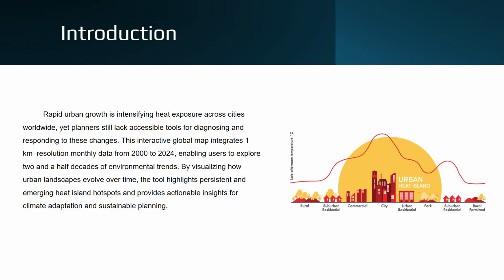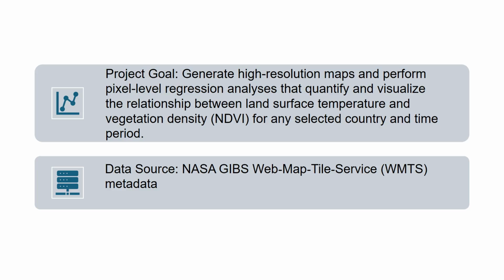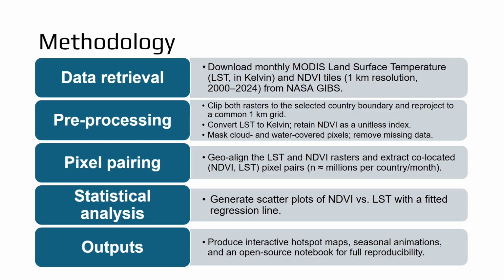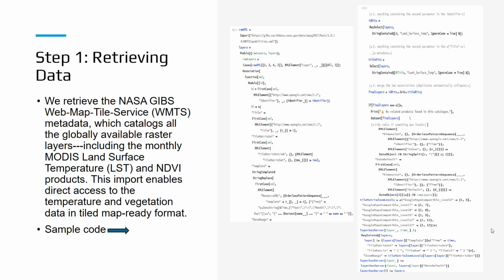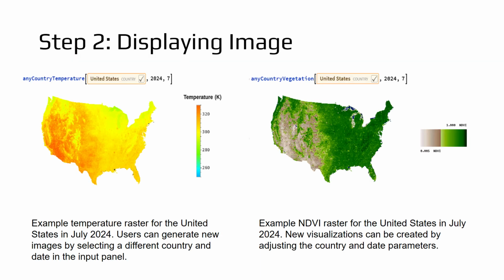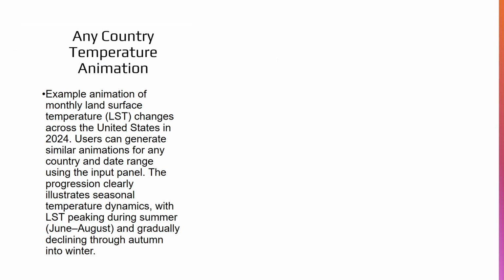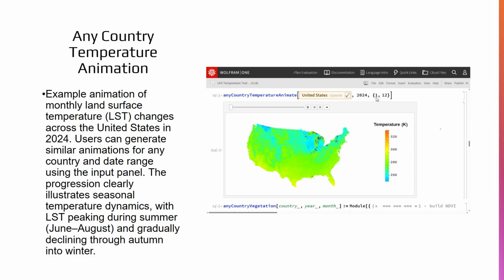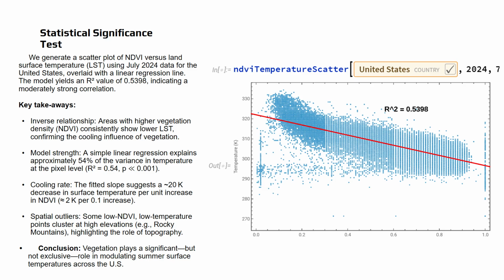Kevin Hu N3 Presentation